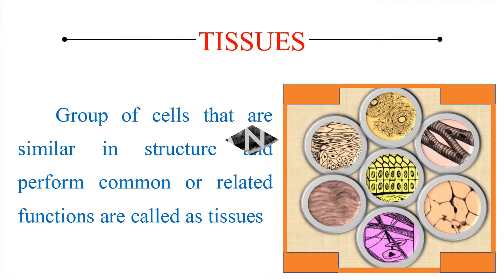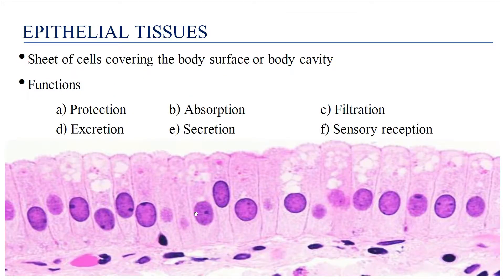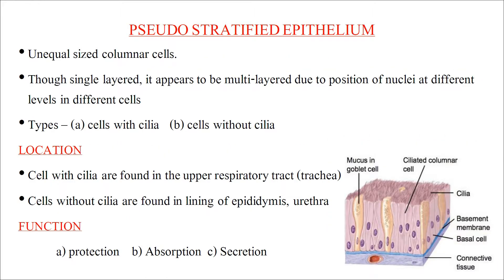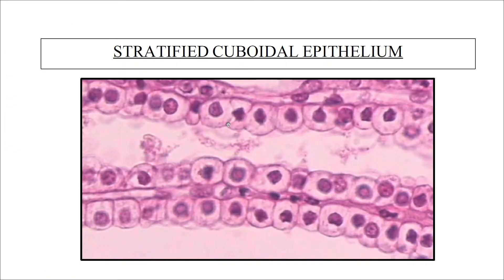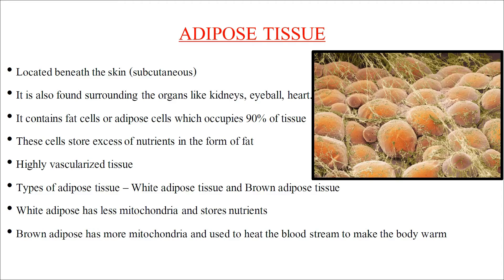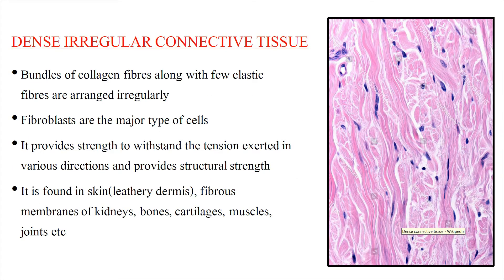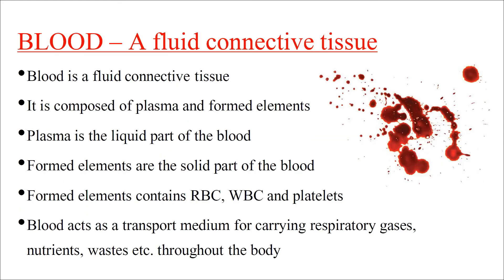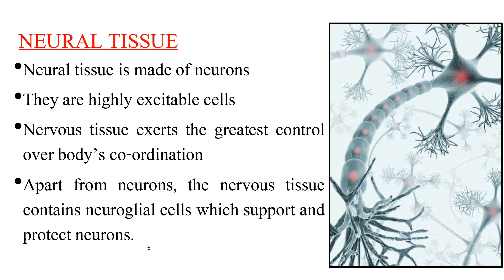TISSUE LEVEL OF ORGANISATION BIO ZOOLOGY, CHAP 3 11TH TN EM